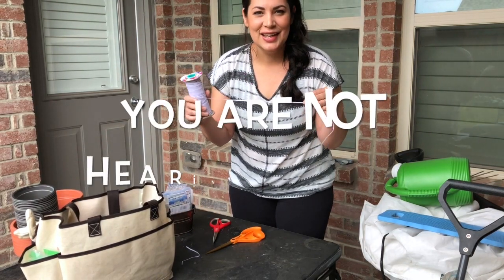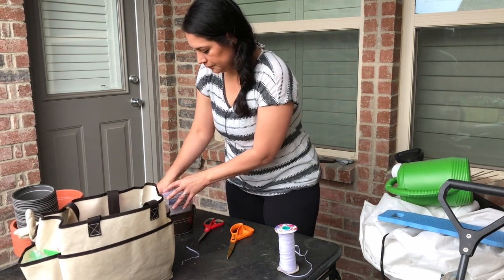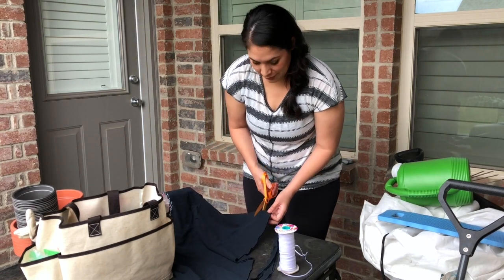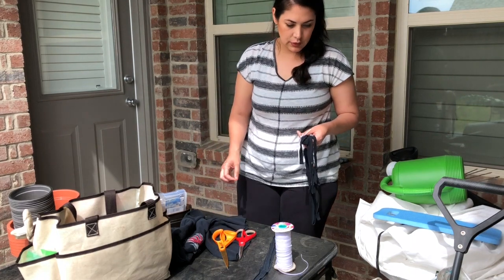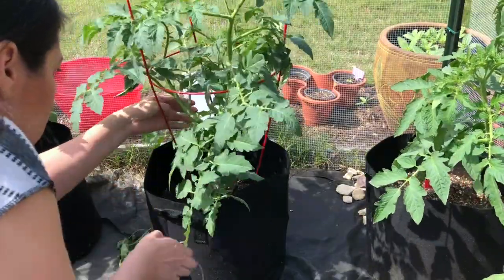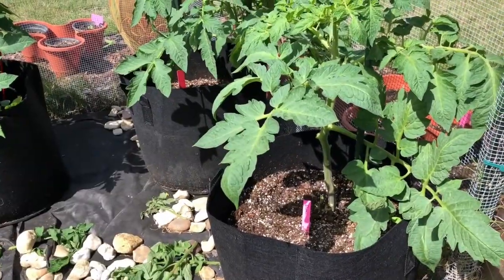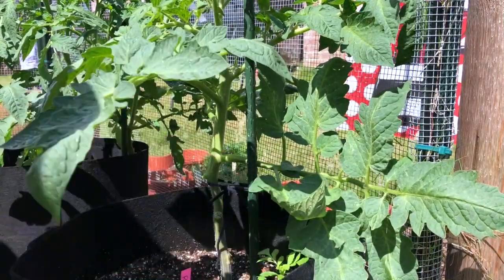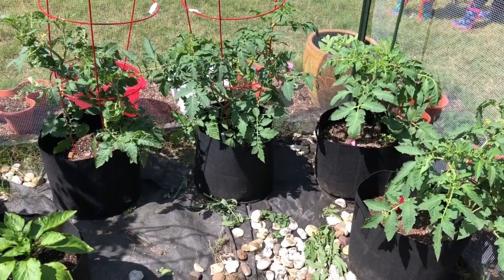GARDENING WHILE PARENTING: Securing tomatoes to their support cage or stake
I am demonstrating what I'm using this year for my tomato plants. I have cages and plant stakes and will secure my tomatoes to their support with elastic and t-shirt material. I hope you enjoy some of the additional "real life moments" of gardening with young children.

She Sows 🌱
For more spiritual application to these weekly videos, join me on Facebook

For day to day updates of my backyard garden journey, join me on Instagram